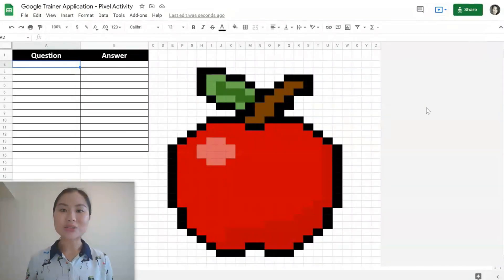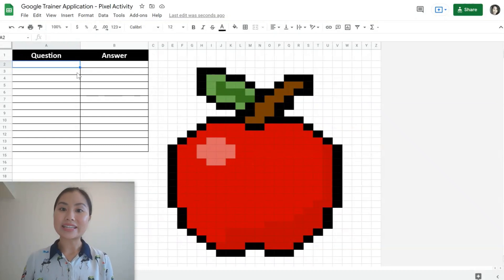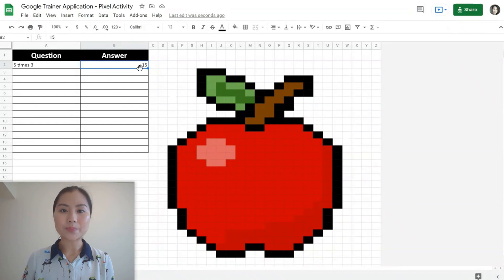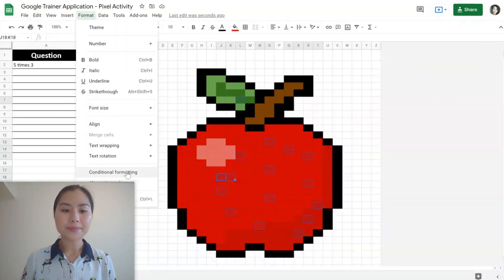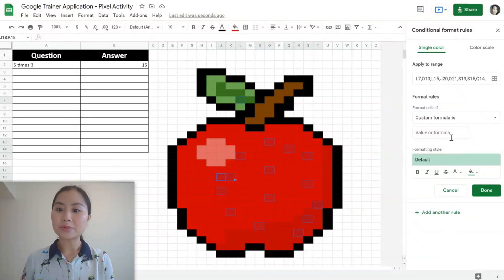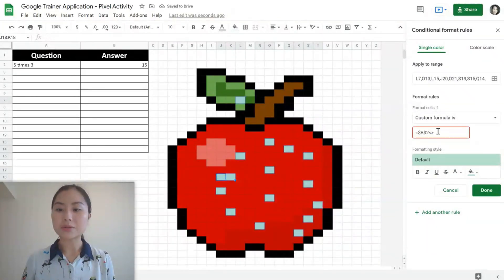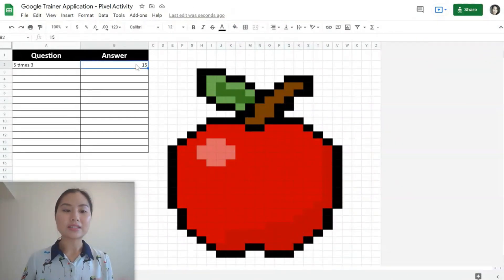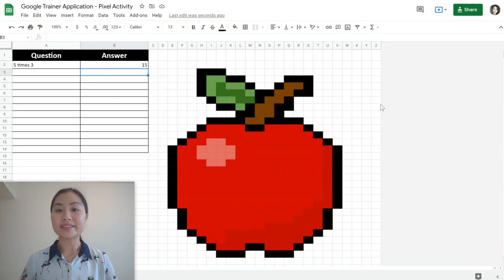Google Certified Trainer Application Video - Nicole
This is my Google Certified Trainer Application in 2021! I applied in June and was accepted a few weeks later in July. 😁

Read more about how to get certified with Google For Education

0:00 Introduction
0:30 Google Tip: How To Use Google Sheets To Create A Pixel Art Activity
2:13 Adapting The Activity For Different Question Types & Subjects